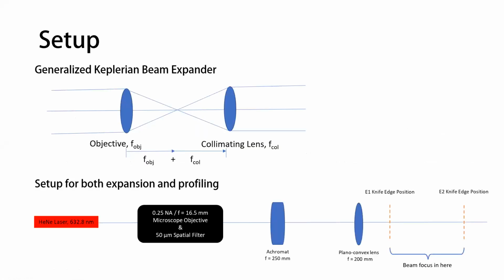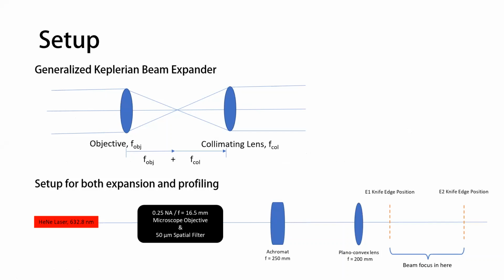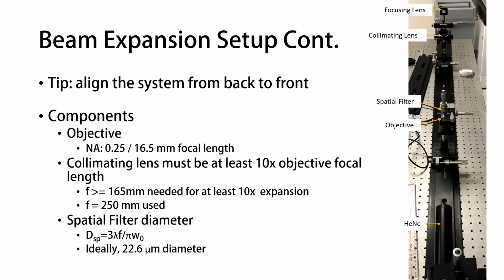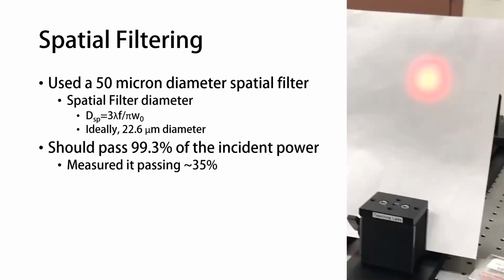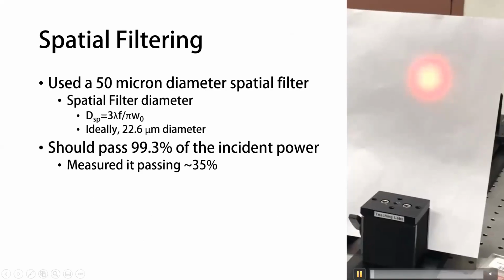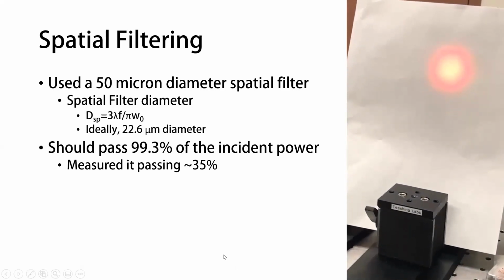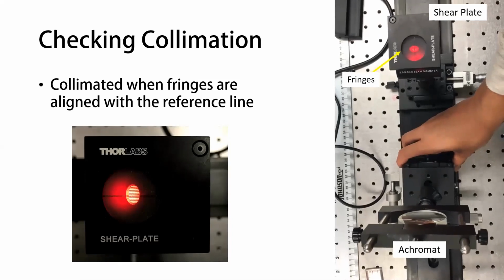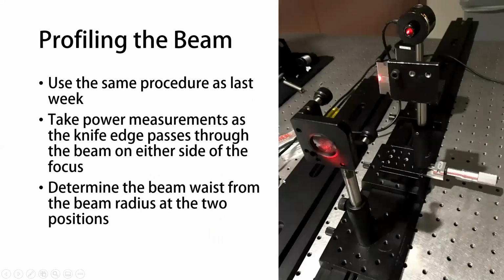OPTI 471B Lab 3: Gaussian Beam Imaging Systems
Kayla Filipek